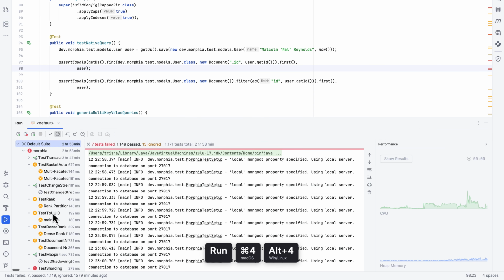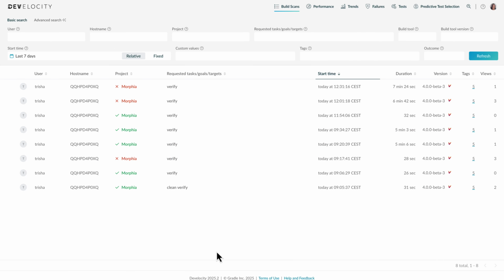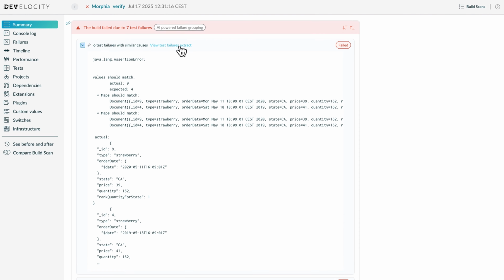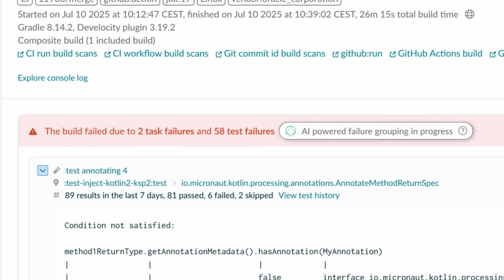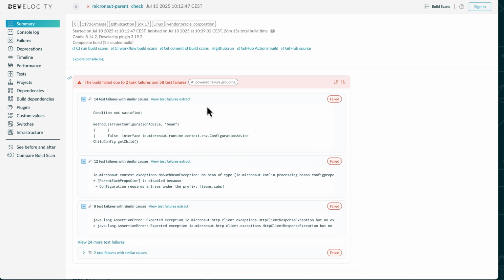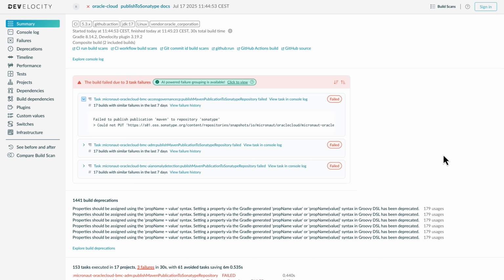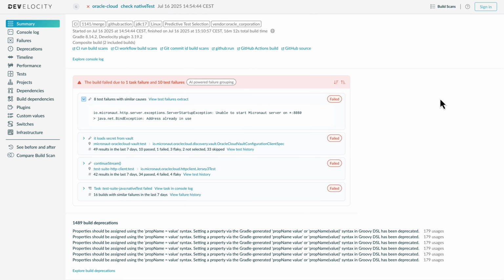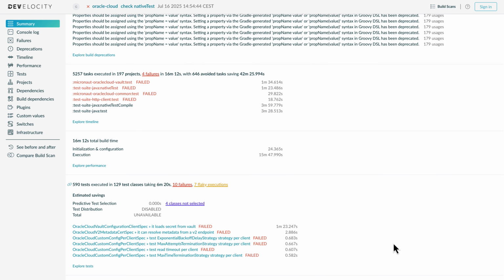This AI Feature Groups Build Failures Automatically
Fix Build & Test Failures Faster with Develocity's AI Grouping.

Tired of endless searching to find out why your builds and tests are failing? Develocity changes everything. In our demo, you'll see how Develocity helps you troubleshoot faster:

➡️ Quick Overview: Instantly see key info, like total test failures.
➡️ AI-Powered Failure Grouping (New in Develocity 2025.2): This smart feature groups similar failures, showing you that many problems come from the same root cause. Fix multiple issues with one go! It also groups build failures that share the same problem.
➡️ Failure History: Easily track how often a problem has happened recently to quickly spot recurring issues.

Develocity uses AI with features like test history to supercharge troubleshooting for all your builds. Spend less time guessing, more time fixing!

Ready to see Develocity's AI in action?

00:00:00 Challenges of manual build and test failure analysis
00:01:32 Introduction to Develocity's AI-powered failure grouping
00:02:32 Processing and analyzing large volumes of test failures
00:03:59 Grouping build task failures to identify root causes
00:04:26 Utilizing failure history to track recurring problems
00:05:13 Troubleshooting benefits with integrated build scan functionality